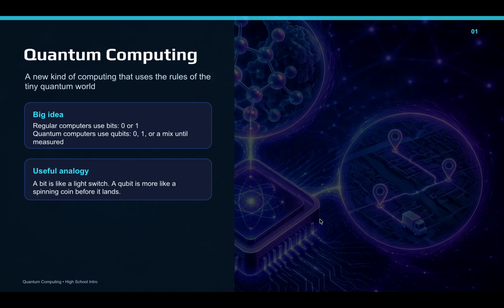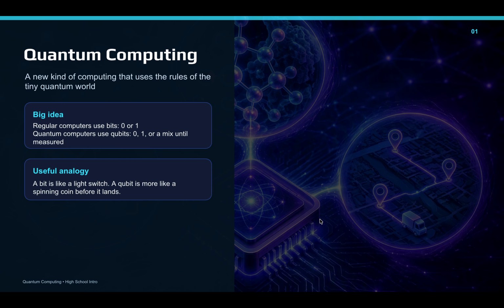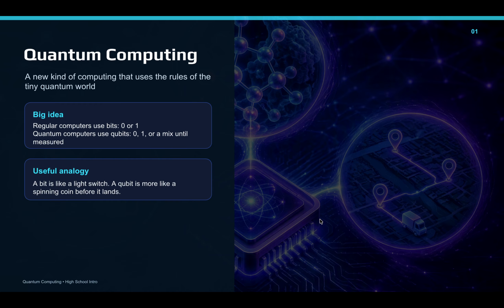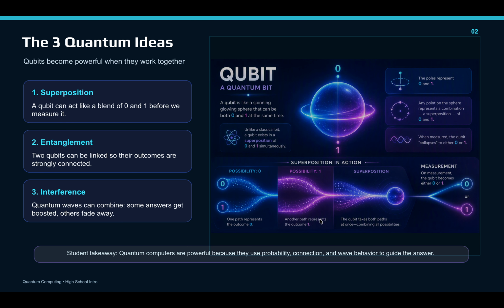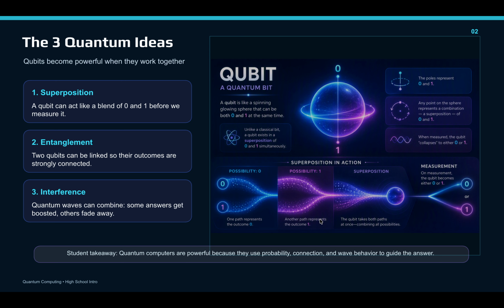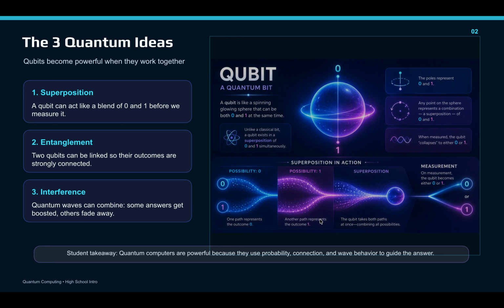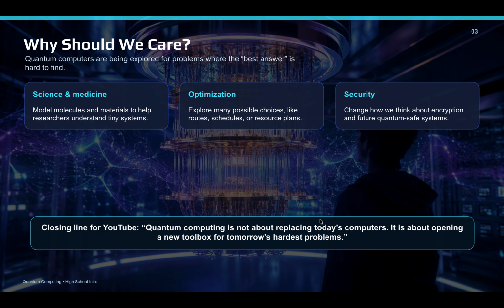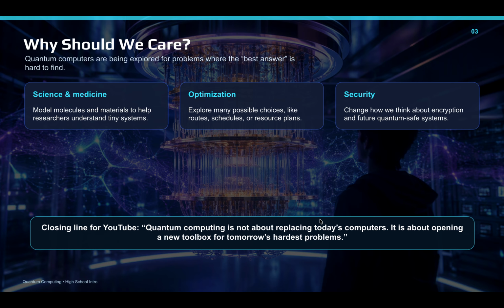VIDEO #4: QUANTUM COMPUTING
I am a 9th grader studying computer science. In this video, I am sharing my learning as I progress. This video is intended to share my knowledge with high-school kids who are interested in the same topics.